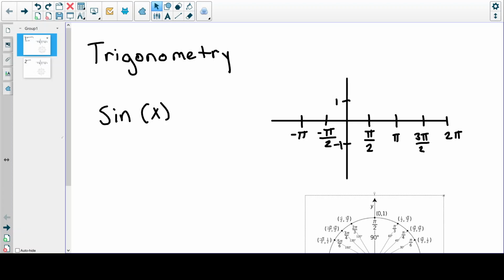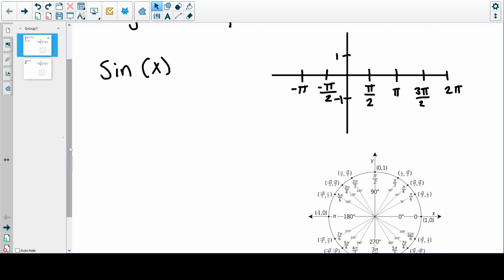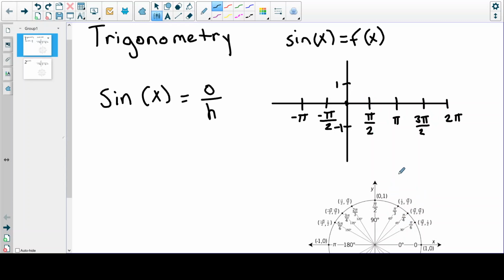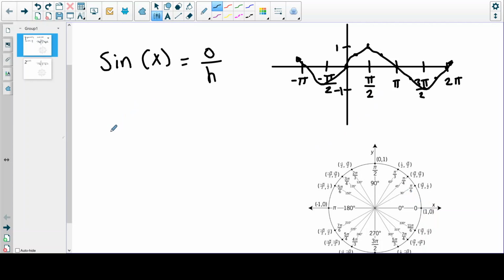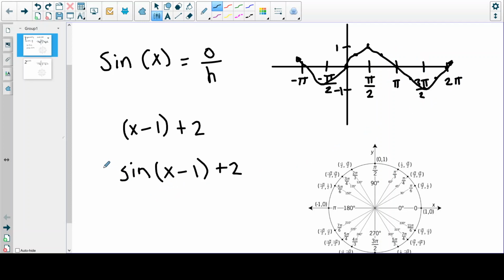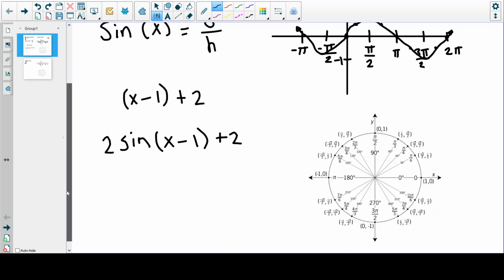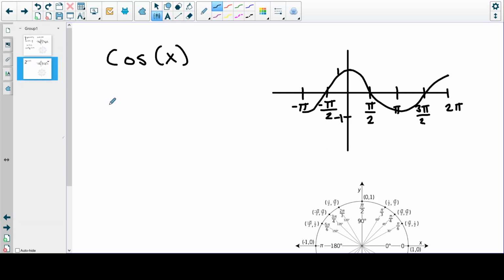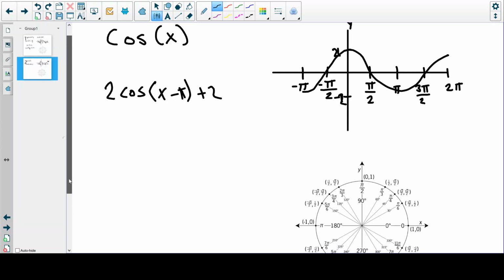Trigonometry Part 1 - Math With Mitchell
Overview of Trigonometric Functions Sine and Cosine